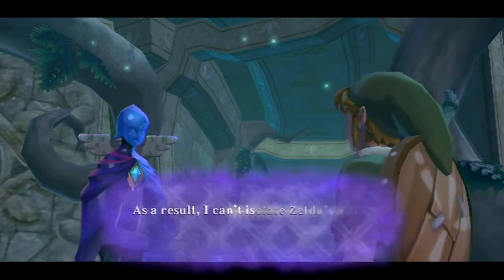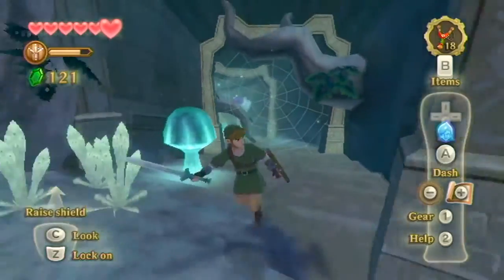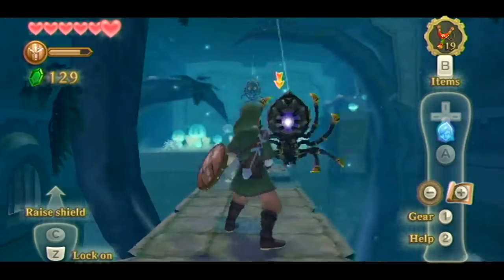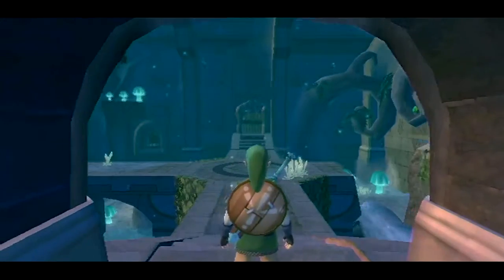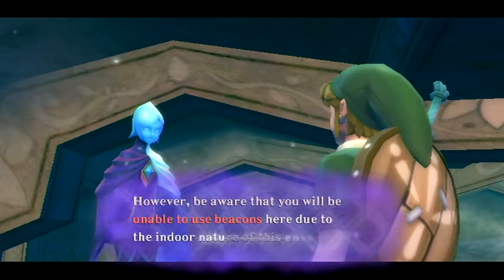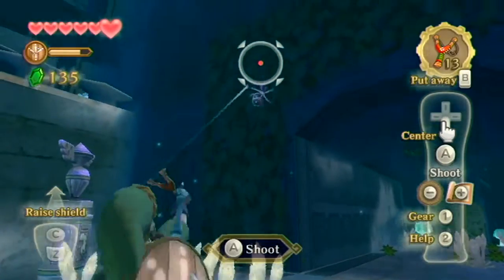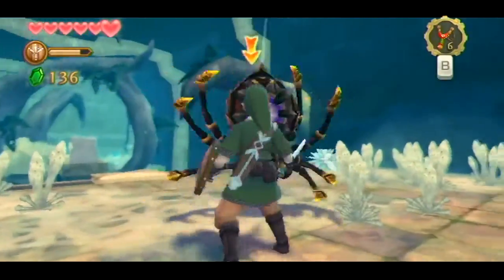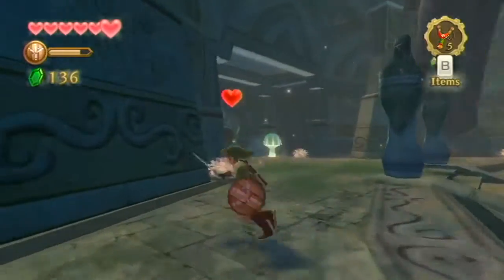13 The Legend of Zelda Skyward Sword Part 12 Skyview Temple Dungeon Map